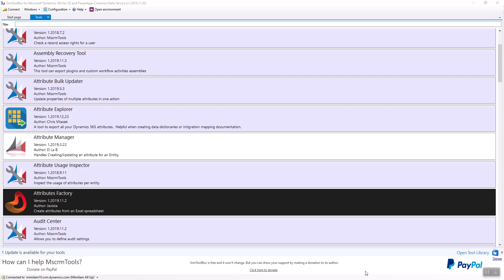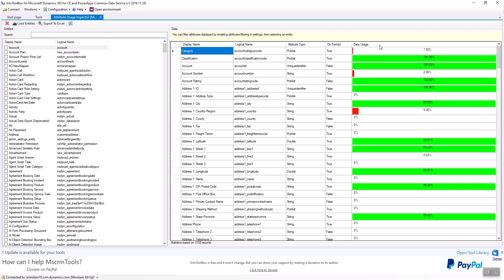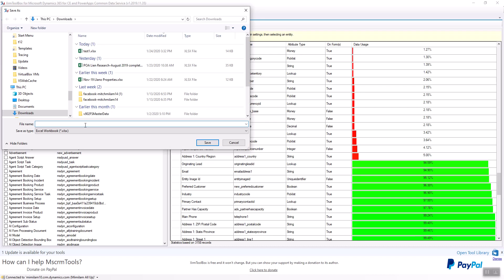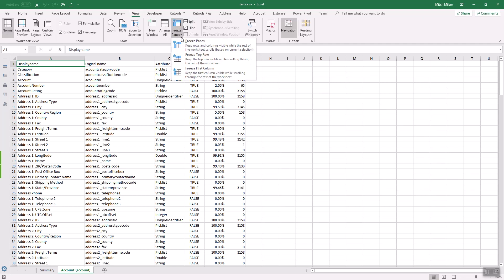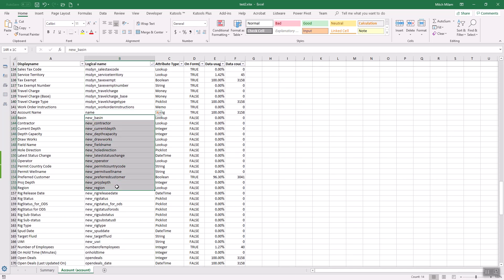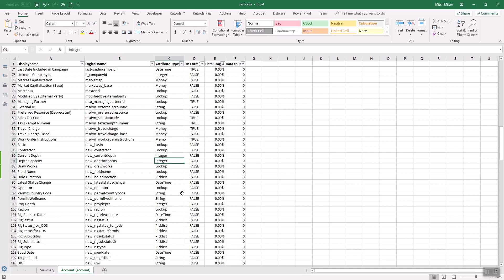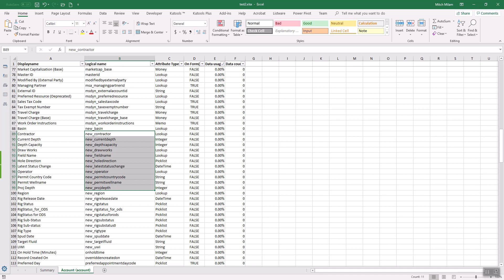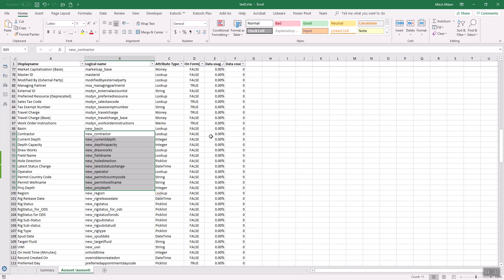Mitch's Minute: Using XrmtoolBox Attribute Usage Inspector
The XrmToolbox Attribute Usage Inspector plugin is very handy for helping you determine which fields have data and which do not.  In this video, I walk you through the tools and how you can use it to help eliminate technical debt.

This is a follow-on to my Eliminating Technical Debt webinar from last week, which you may find here: